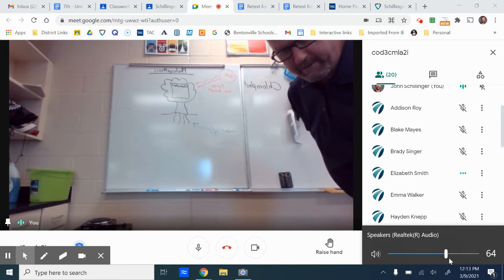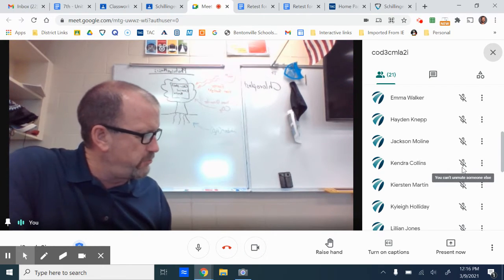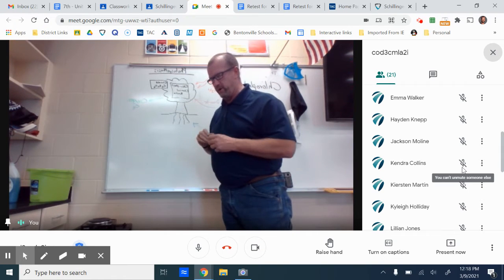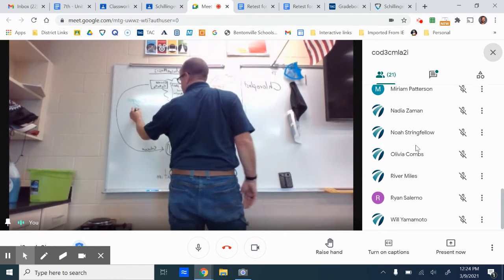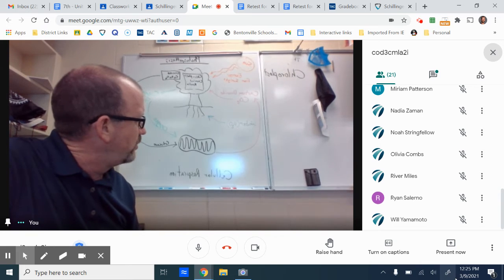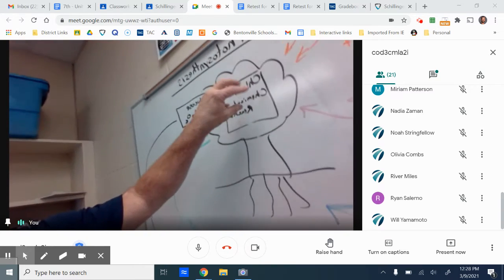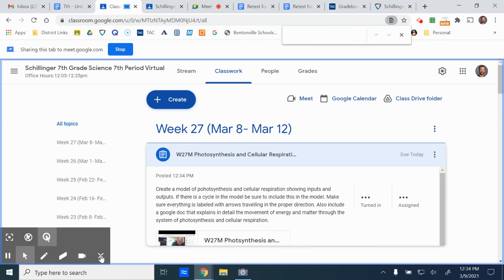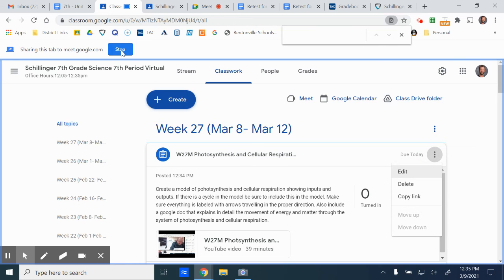W27Tu Photosynthesis and Cellular Respiration